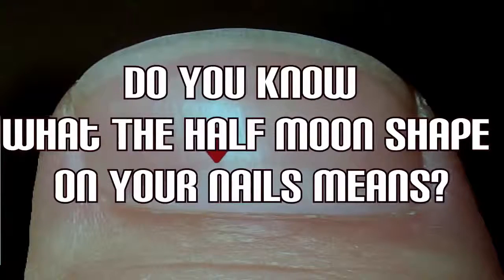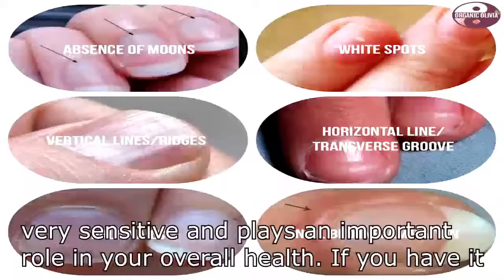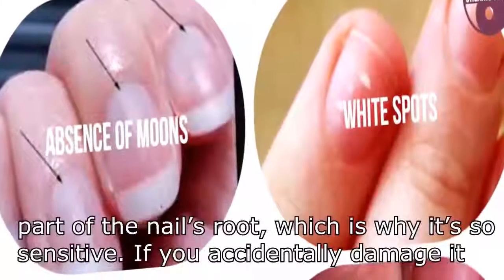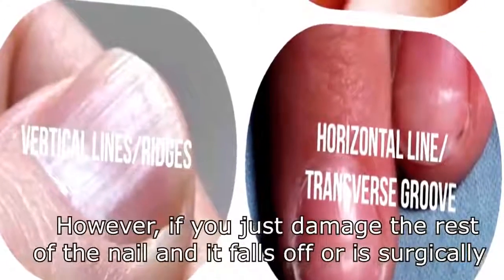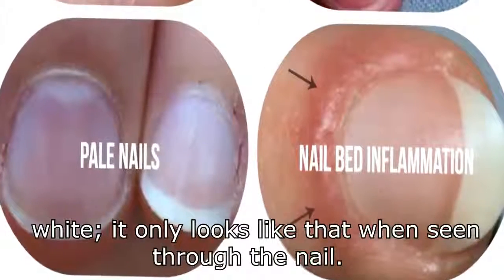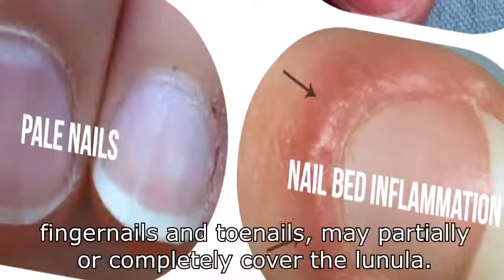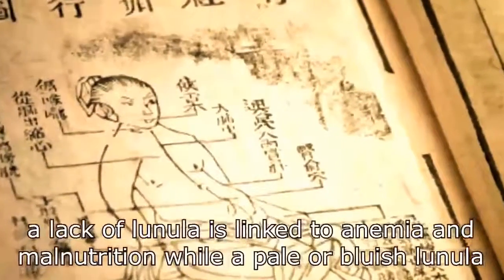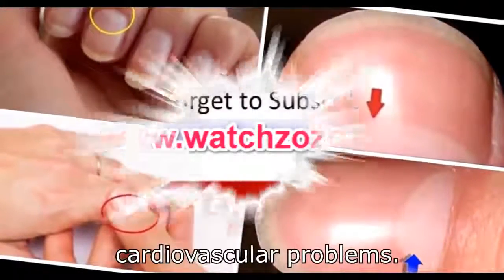Do You Know What The Half Moon Shape On Your Nails Means ?